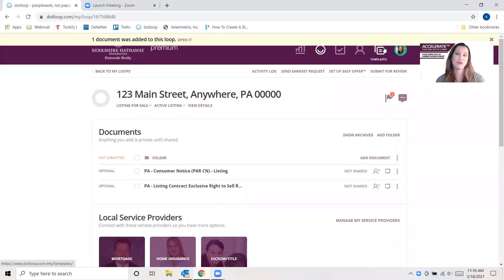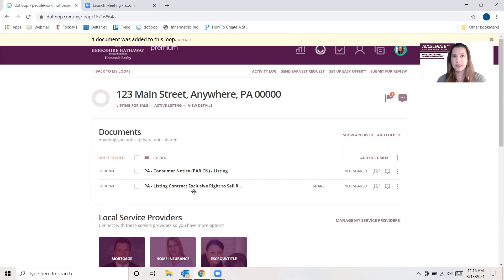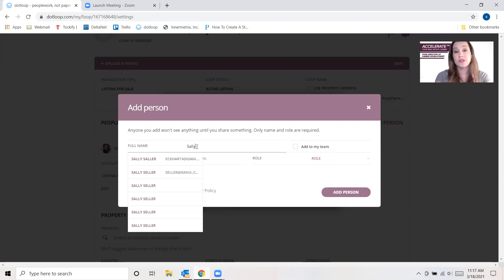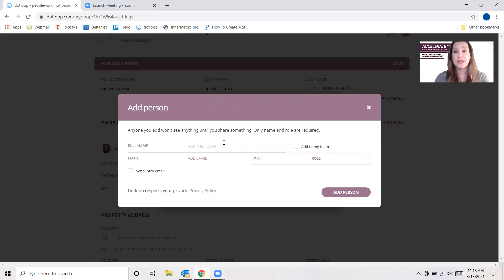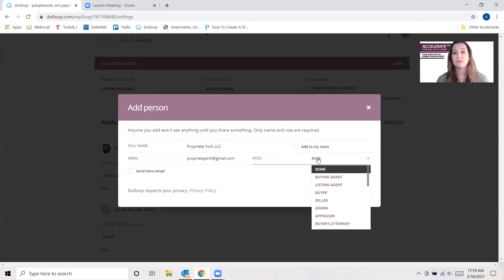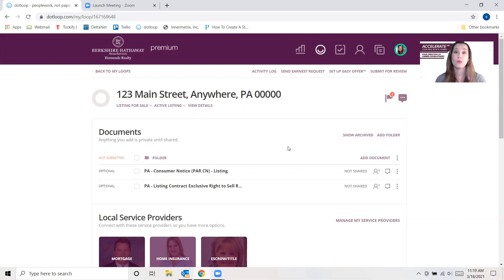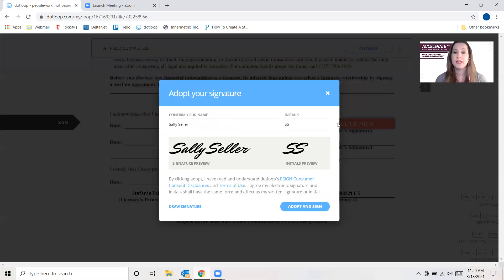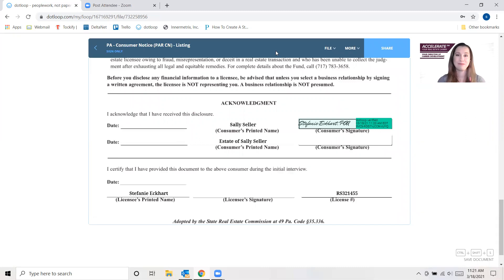dotloop: How to handle third party signers